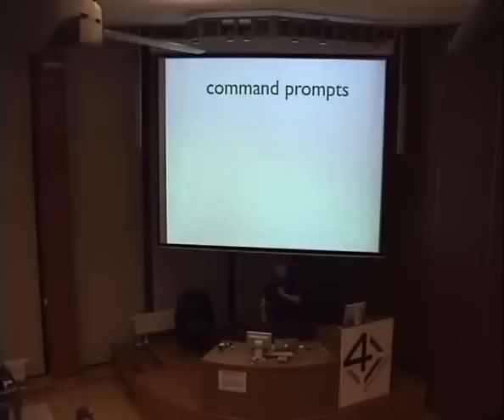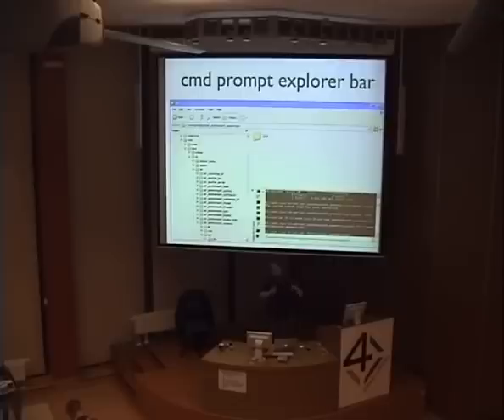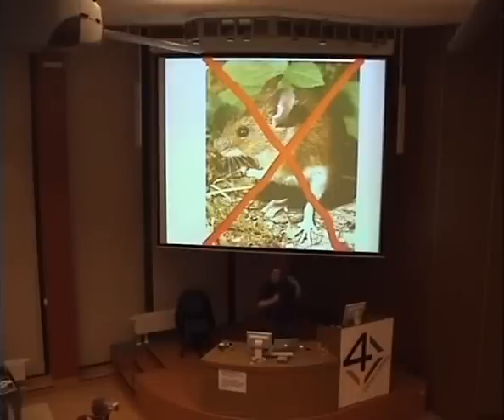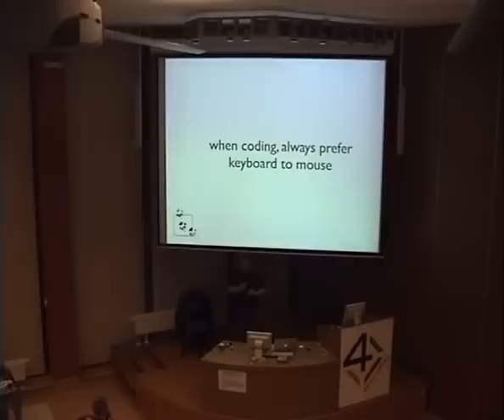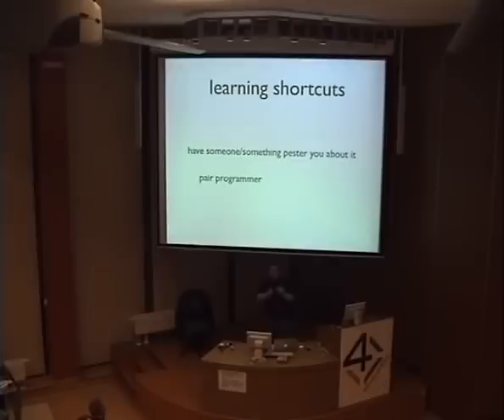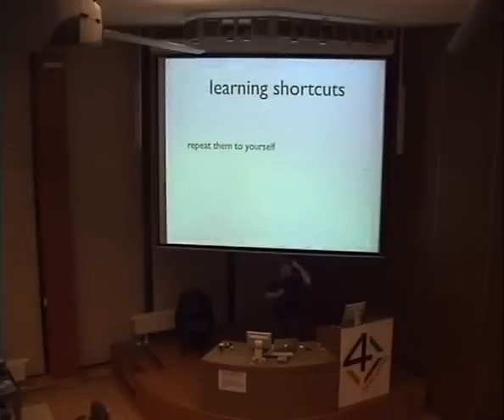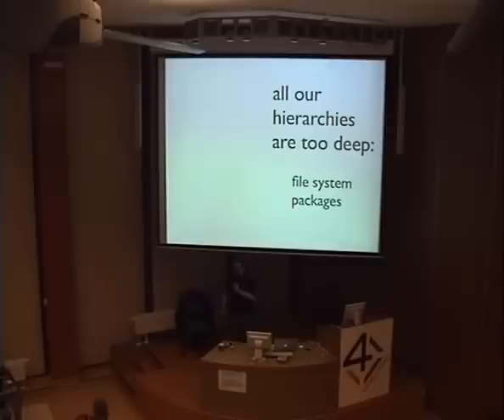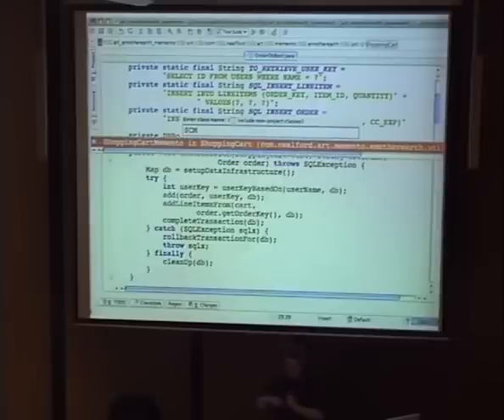Neal Ford "The Productive Programmer..." Part 2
Neal Ford's presentation The Productive Programmer: Mechanics given at the biggest Polish programming conference - 4Developers. The event took place on March 26th, 2009 in Krakow, Poland. It hosted 4 paralell tracks: Java, .NET & C#, Dedicated Languages and IT Project Management. Neal's talk was given during the Java session.